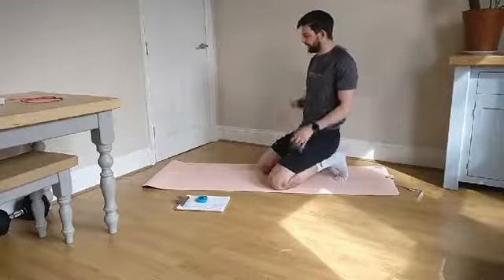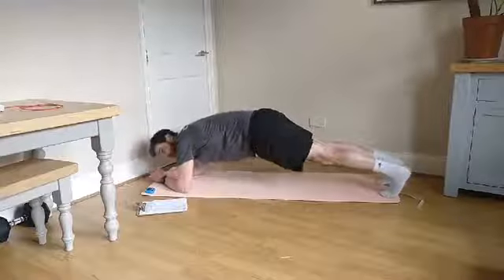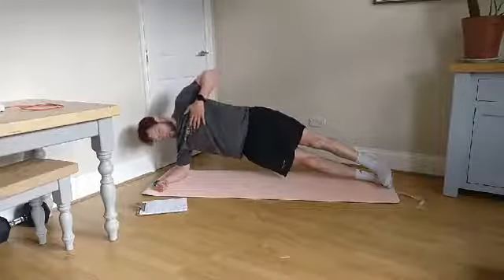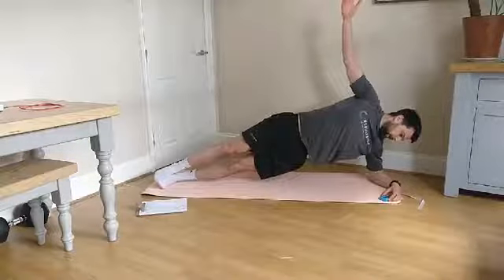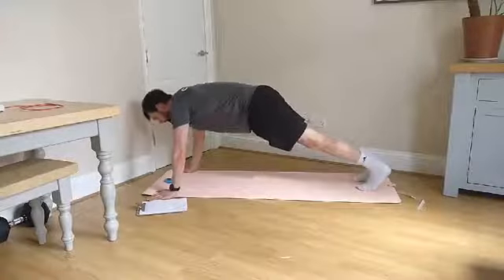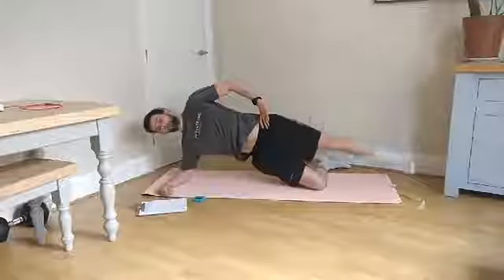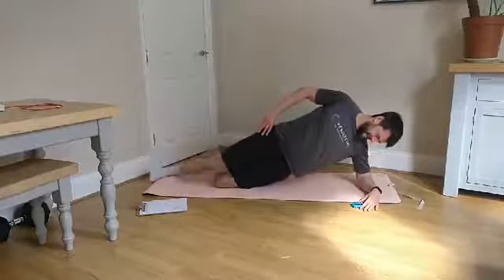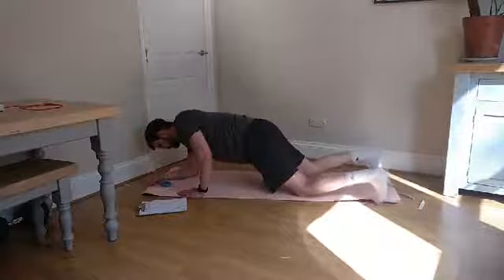10-minute Abs | "Plank Attack" | Follow Along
Change plank every minute.
30 sec on: 30 sec off (LIGHT)
45 sec on: 15 sec off (MEDIUM)
60 sec on: 0 sec off (INTENSE)

1. Front
2. Left side
3. Right side
4. Front with knee tap
5. Press up position
6. Left side + leg raise
7. Right side + leg raise
8. REST
9. Right arm front plank
10. Left arm front plank